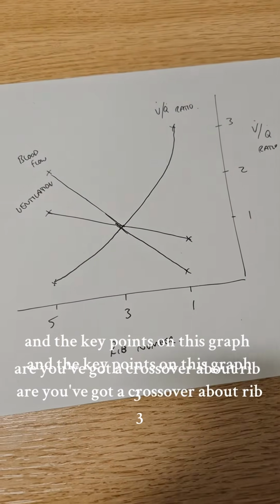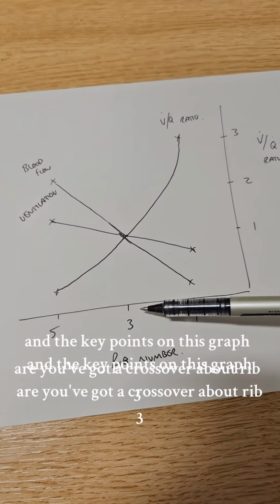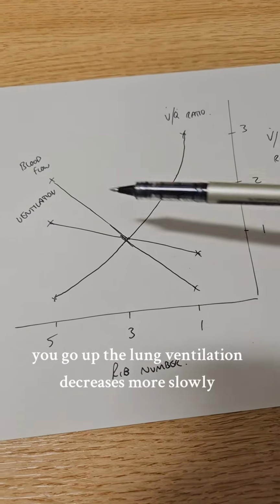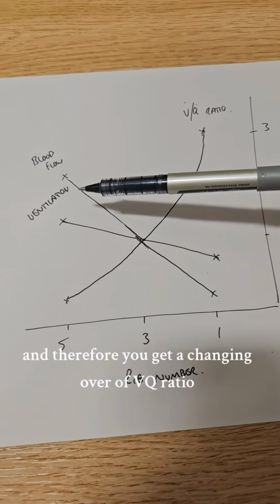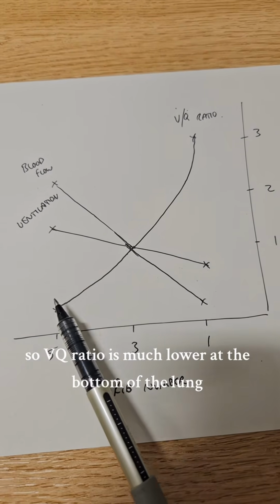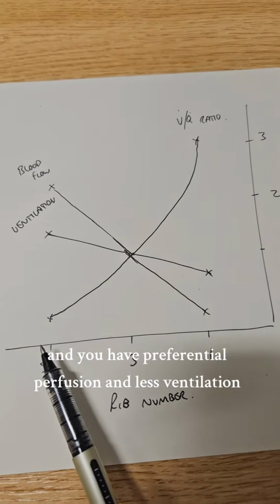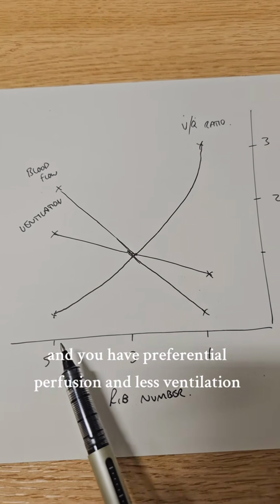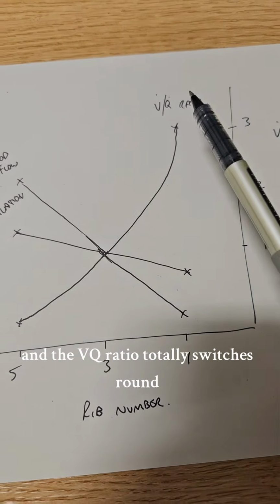How VQ ratio changes with height